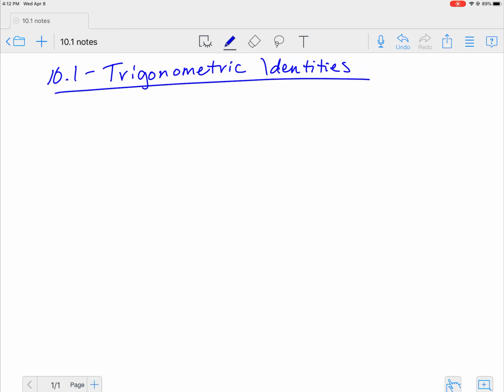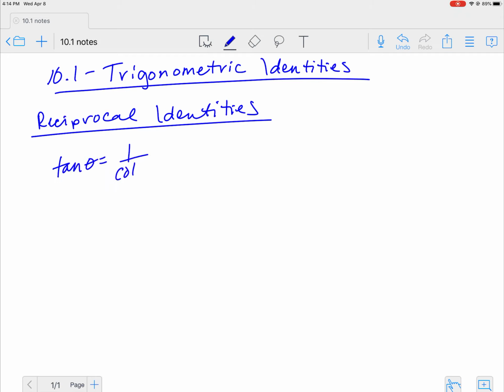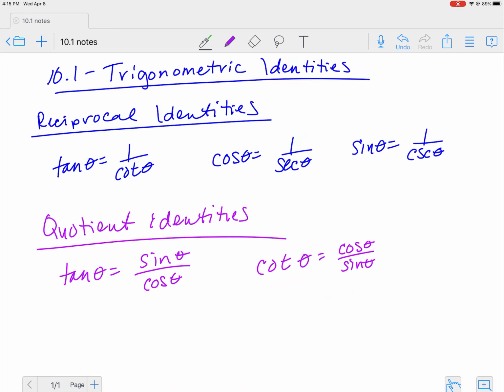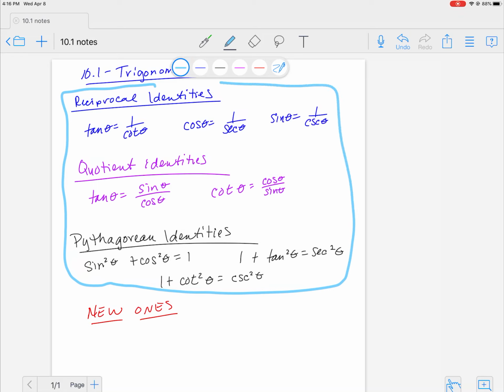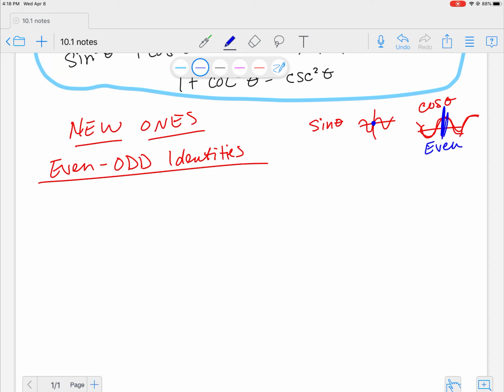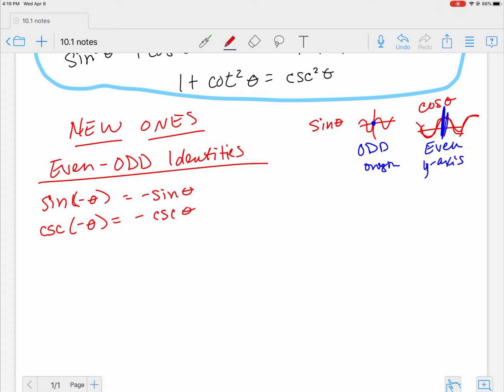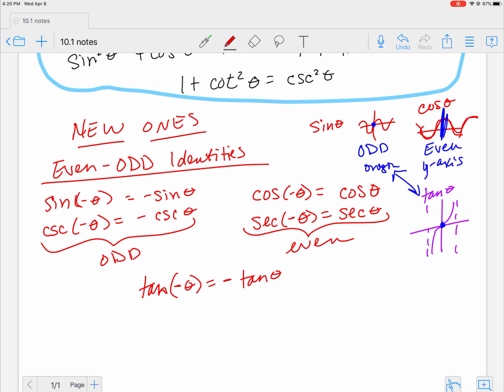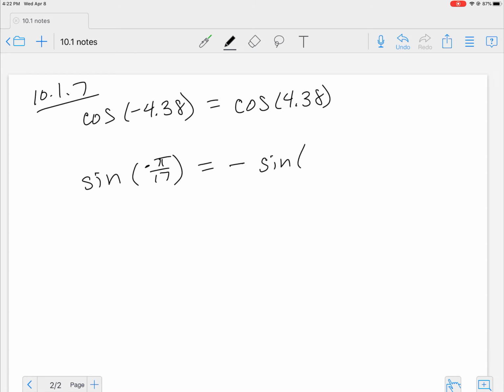MTH150-Notes 10-1 part 1